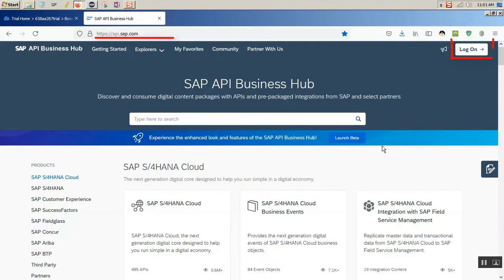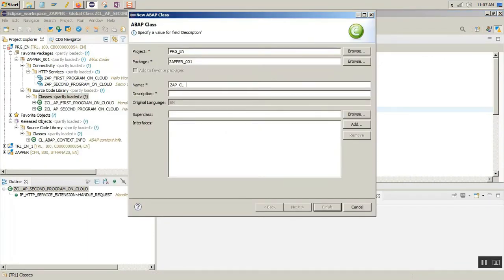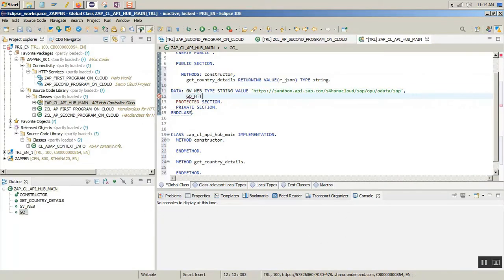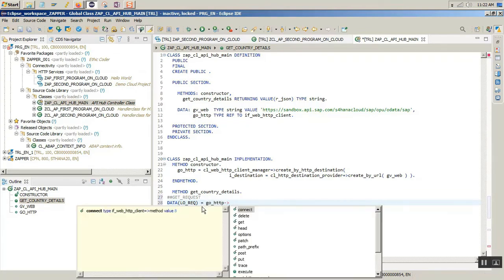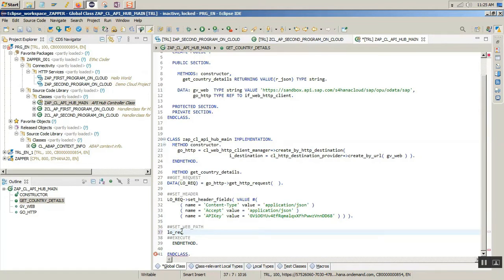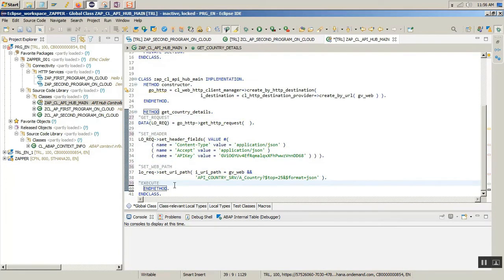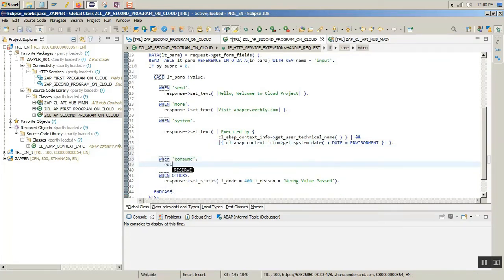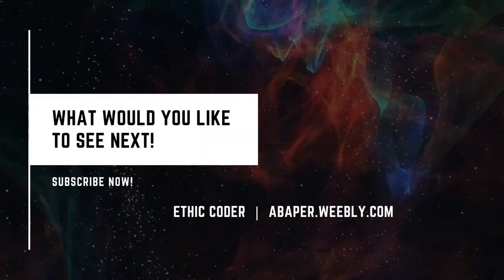Part 5 ABAP on BTP Series : Develop with SAP API HUB & HTTP Service in SAP BTP (Final Part)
Hi SAP Learners,
SAP Business Technology Platform (BTP) ABAP Environment – formerly known as SAP Cloud Platform ABAP Environment.
SAP BTP, ABAP environment is a platform-as-a-service (PaaS) that enables developers to build cloud applications using a cloud-optimized version of the ABAP programming language.

In 2017, Cloud Foundry on SAP was introduced, an open-source environment that can be hosted on infrastructures, on premise or in the cloud, and offers support for various programming languages. In 2018, ABAP was added to the list of languages supported by Cloud Foundry. It runs exclusively on Cloud Foundry and its positioning within SAP BTP, Cloud Foundry enables close integration with other services and capabilities available in SAP BTP.

 ➠ I have started a blog series on SAP BTP ABAP Environment which is also posted on SAP Community.

::::::;SAP ABAP ON BTP Series:::::
View PPT with links here: ( I will update the link as and when I upload)

Install Eclipse
Add ABAP Plugin

Access SAP HANA trial
Enable account for ABAP Trial
Successful Creation of service instance

🔴Part #3 (SAP ABAP Cloud Project & BTP)
ABAP Cloud Project
BTP Cloud Foundry Connection
Create and configure Simple HTTP services
Test HTTP Service

Create Another HTTP Service
Take input form parameters
Integrate with standard class
Test Service

🔴Part #5 (Develop and Integrate SAP API Hub with HTTP Service)
SAP API HUB Login
SAP S/4 Hana API (Country)
Create new Class for HUB API Call
Integrate with API HUB Sample Service
Test Service

ABAP Trial is part of Cloud Foundry trial
Access via SAP Cloud Cockpit
Local Eclipse and ADT installation required

Chapters:
[00:00:00] - Intro
[00:00:20] - SAP API BUSINESS HUB Intro
[00:01:23] - Development Start in Eclipse
[00:05:47] - API Explorer
[00:06:11] - Determining OData URL
[00:06:33] - Map OData URL from API hub into Code
[00:07:35] - Call up class in HTTP Service
[00:08:31] - Testing
[00:09:16] - Entro

◢Please share this series on social pages (LinkedIn, Reddit, Twitter, etc.) so more people can learn together!

🔔 We strive to find the best learning content and edit them for making it fit the length. Share your support by likes and sharing these! Peace love and music.

abap eclipse uml
ABAP on BTP
BTP
BTP Eclipse
business technology platform
Cloud foundry
código fonte abap
eclipse to hana on demand
how to install abap development tools in eclipse
how to use eclipse for sap
HTTP Service
sap btp abap
sap btp abap environment
sap btp cockpit
Sap business technology platform
Sap cloud foundry
SAP cloud platform
SAP Eclipse
SAP Hana
SAP SCP
SAP API Hub
SAP API Business Hub
SAP API
SAP Business hub btp
abap on cloud
sap abap on hana
BTP Series
SAP

More on @SAP Ethic Coder Pavan Golesar "Coding is fun"